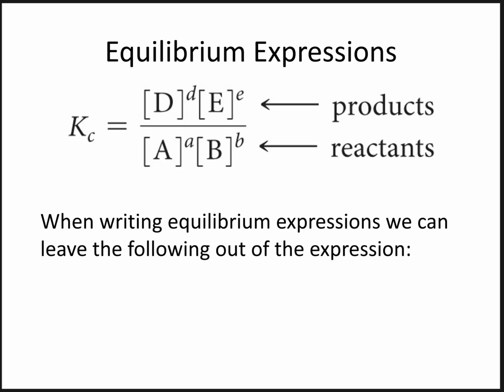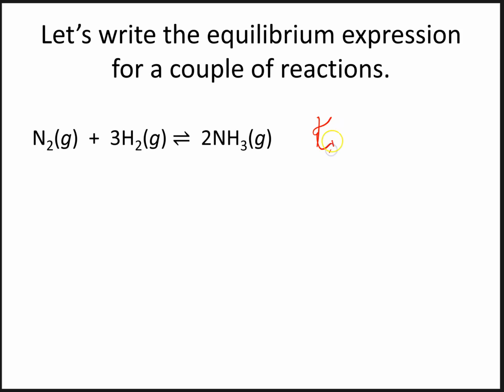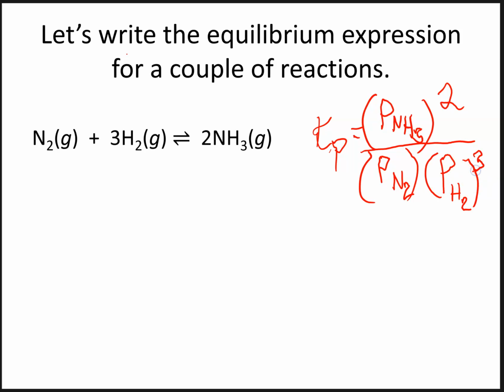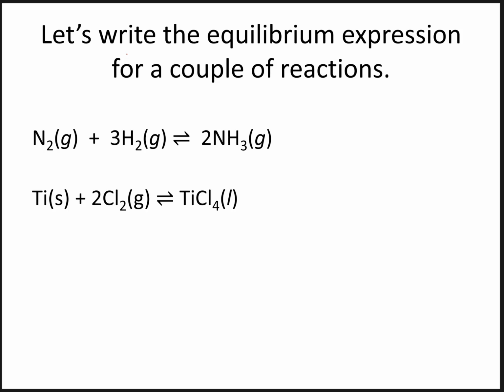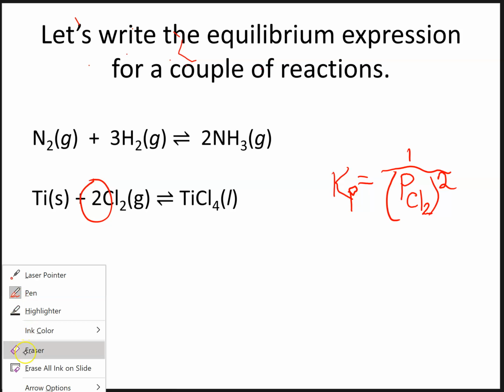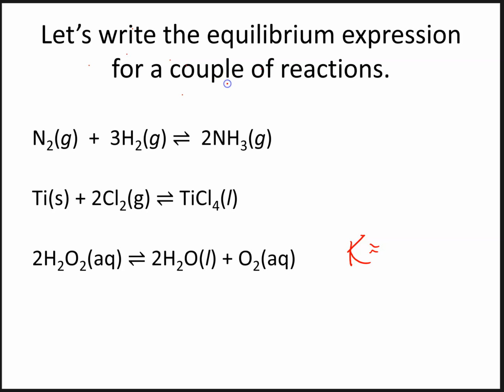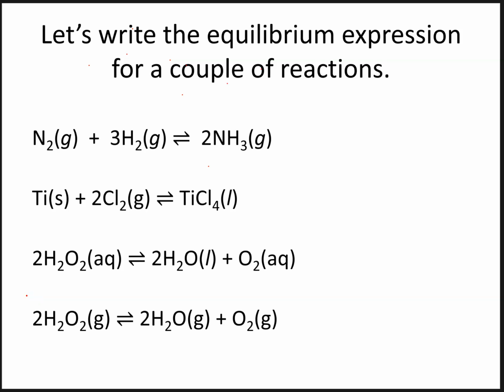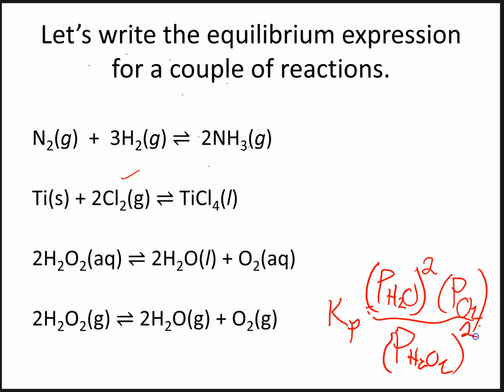Writing Equilibrium Expressions